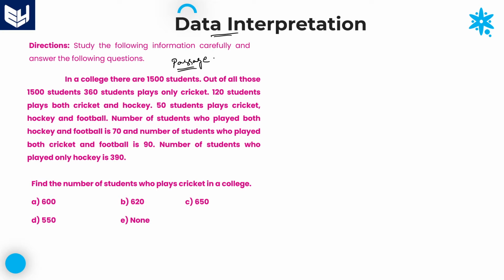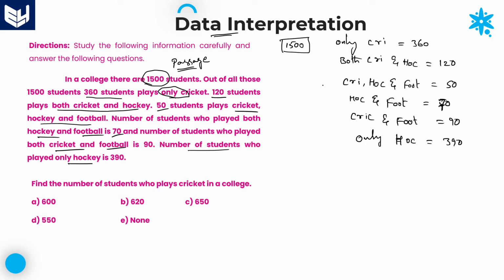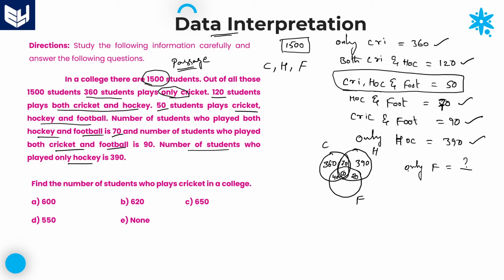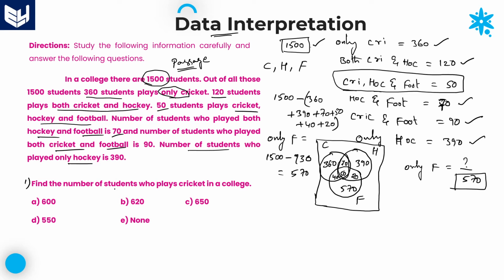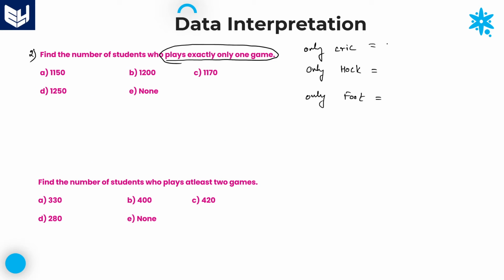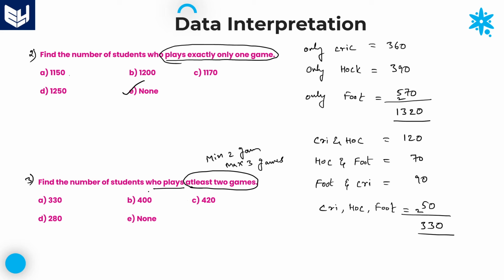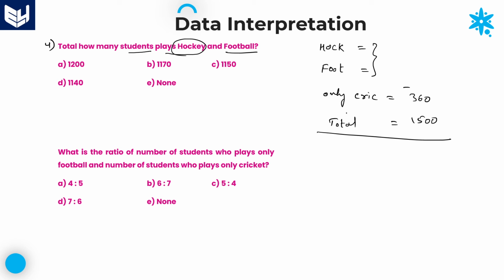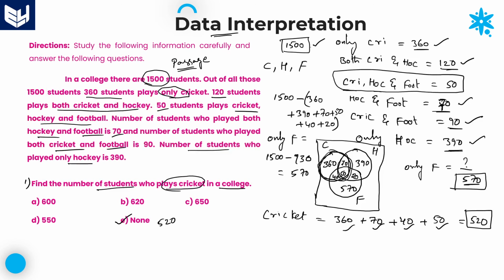caselet di basics | Students play Sports | Reasoning | Part - 01 | Bharath Kumar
Reasoning
Data Interpretation - Caselet
Students play different Sports like Cricket, Football & Hockey
No of Students play Cricket